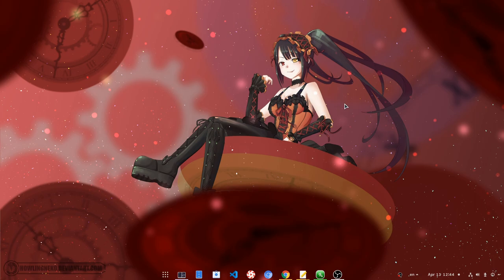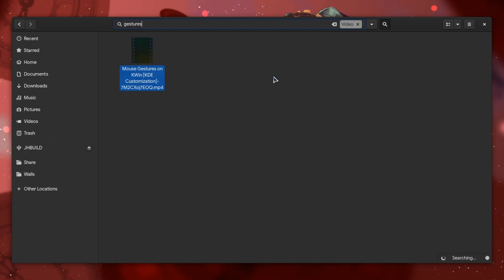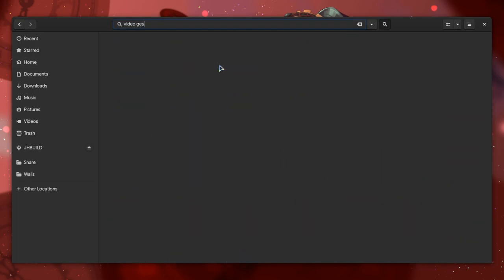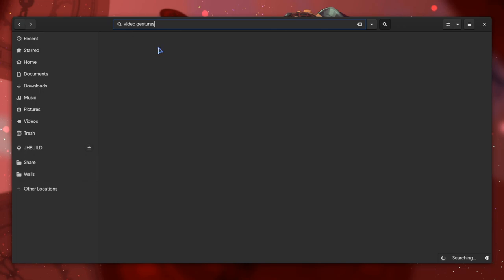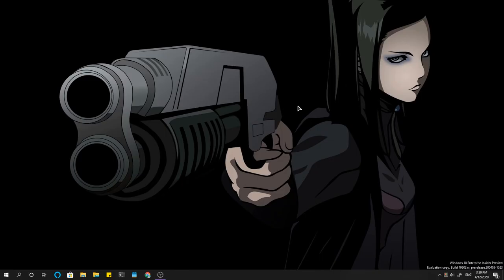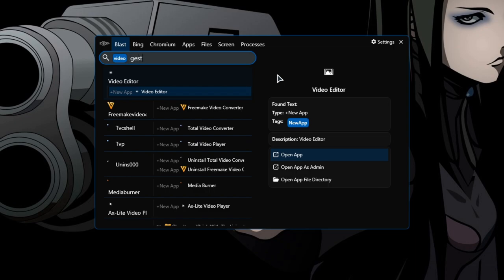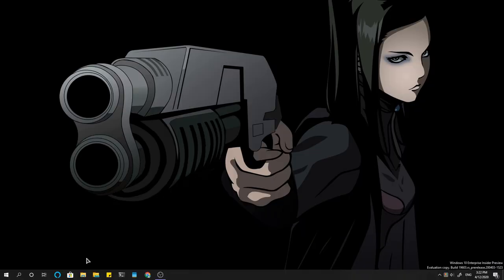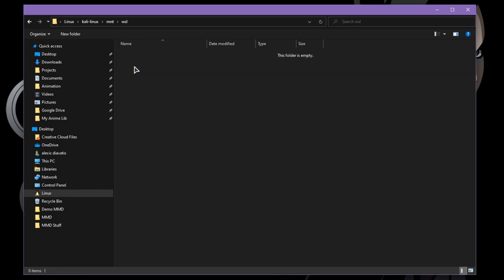GNOME 3.36: Improve Files Tags Filtering (UX - Feature Request)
GNOME Files has a nice feature allowing us adding filter tags, but the design is extreme slow to use; a better way perhaps would be the mechanics of Windows10 Blast search utility

Music
Xtreme Vibes